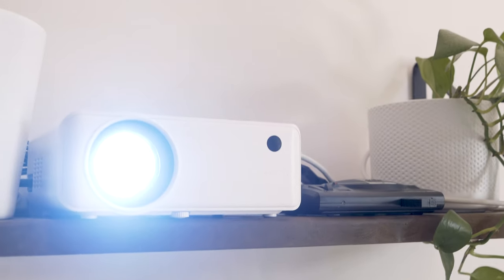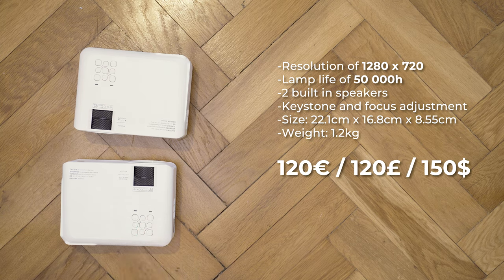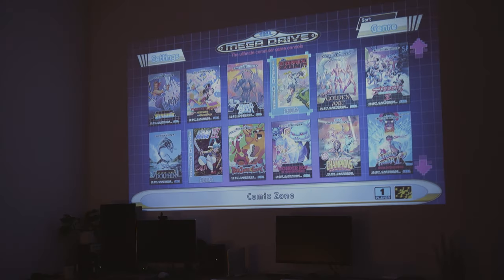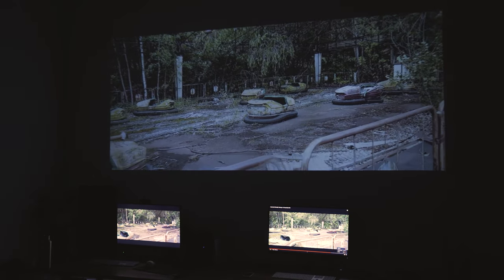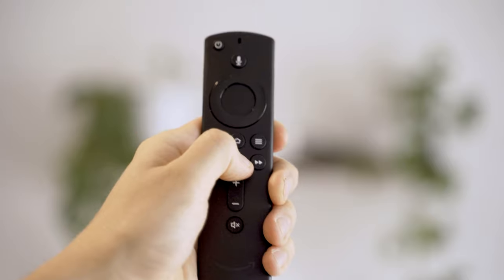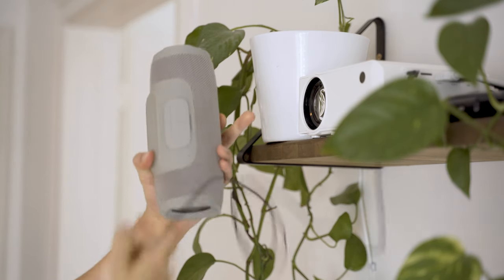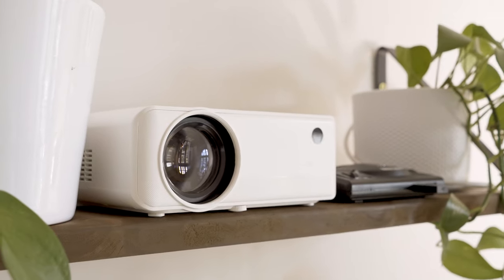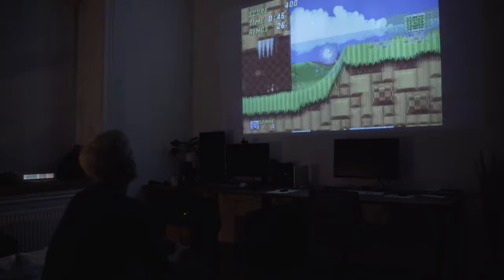How much projector quality do you get for 120€? - APEMAN LC550 Projector Review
Apemen LC550
Amazon US
Amazon Germany
Amazon IT
Amazon UK

Recording Equipment:
Sony A7 III:
-Amazon US
-Amazon UK

Smallrig Cage:
-Amazon US
-Amazon UK

Zeiss 55mm F1.8:
-Amazon US
-Amazon UK

Sony 24-105mm F4:
-Amazon US
-Amazon UK